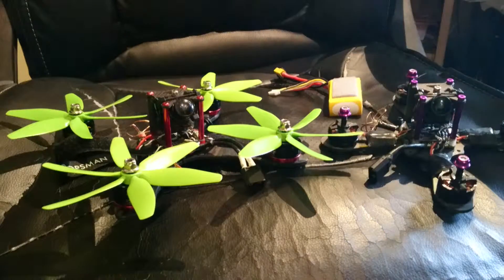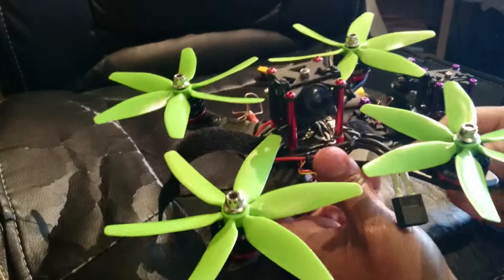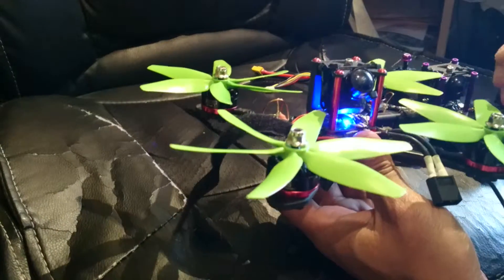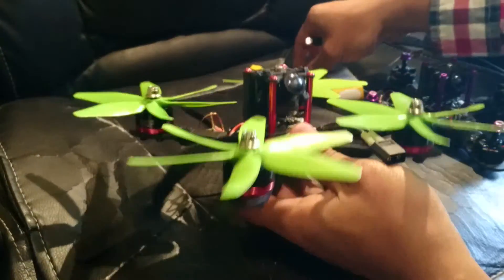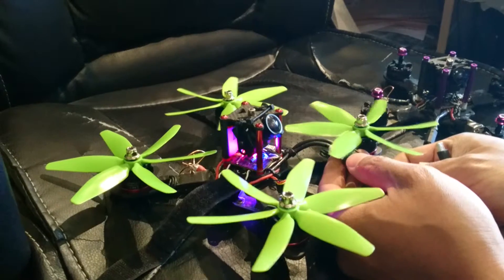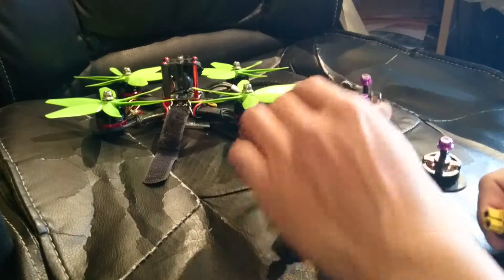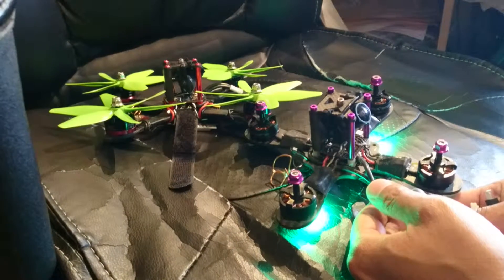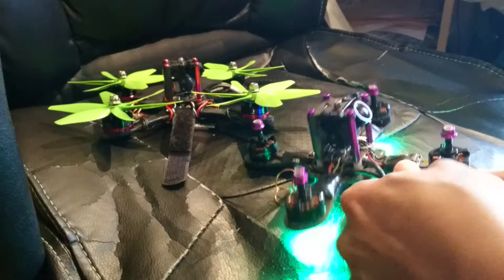X-Racer F303 stopped working